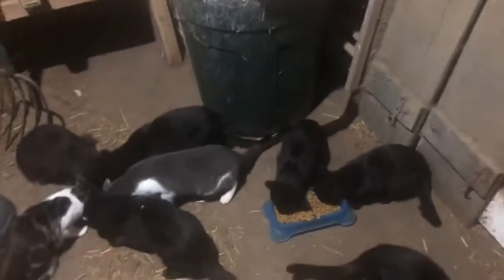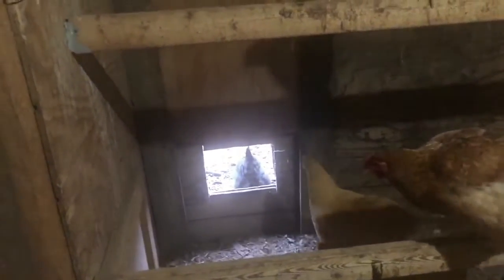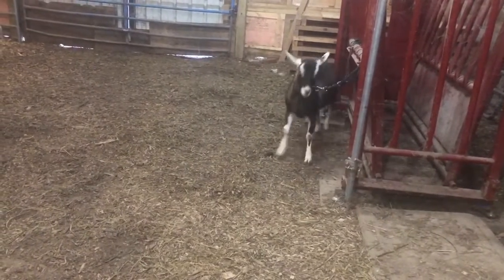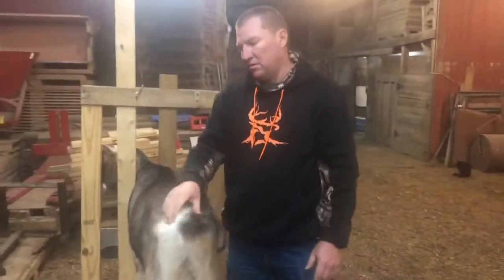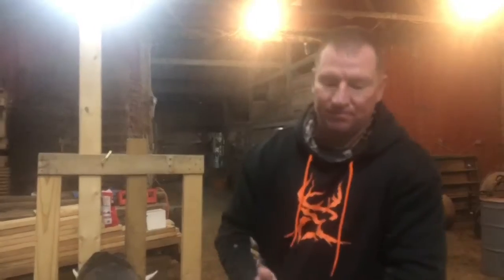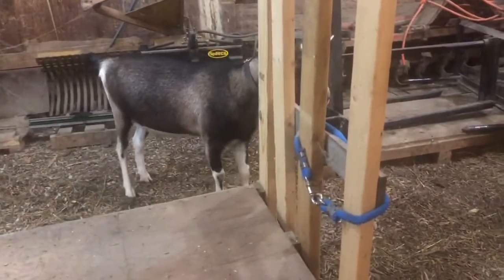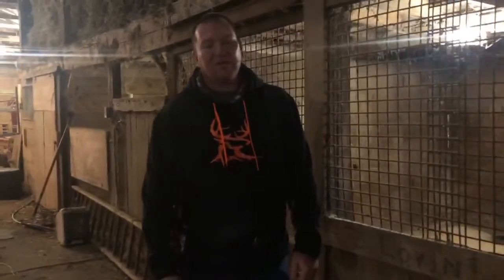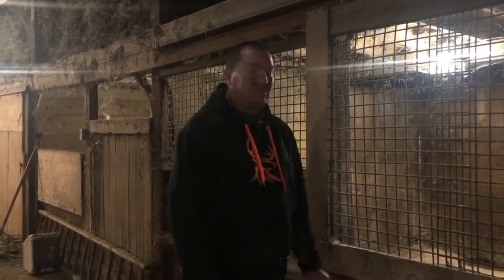Chores and Goat Hoof Trimming